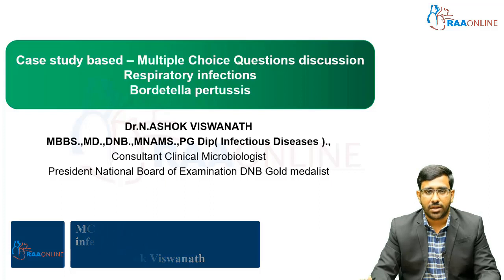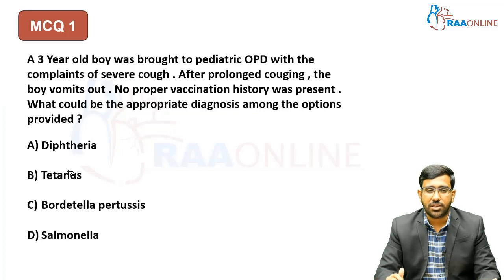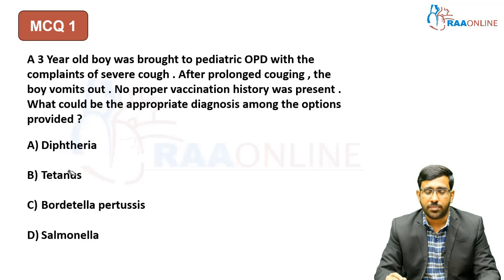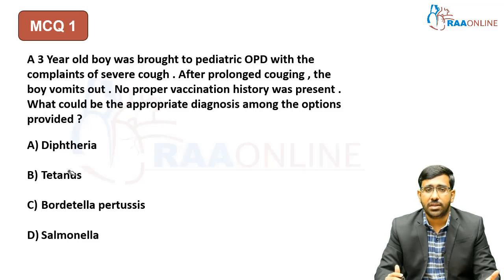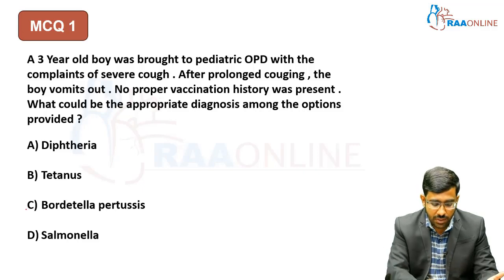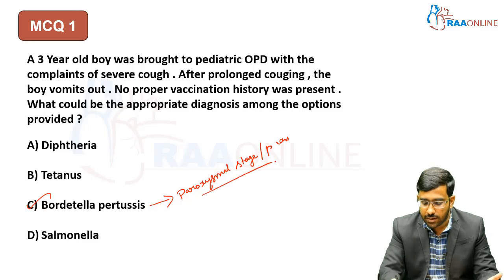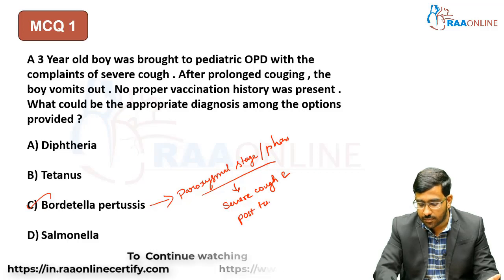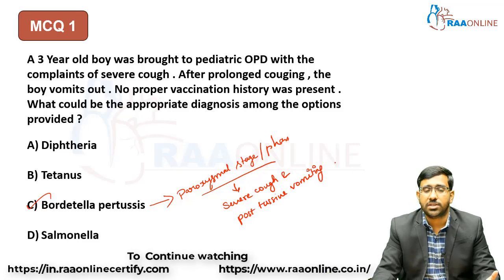Microbiology | Respiratory Infections | Bordetella Pertussis | MCQ's Discussion | Raaonline